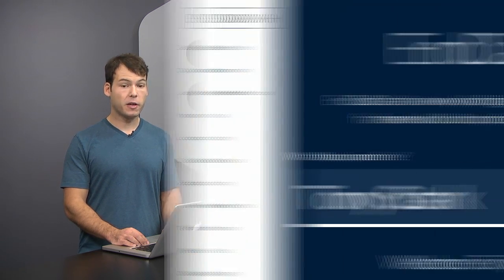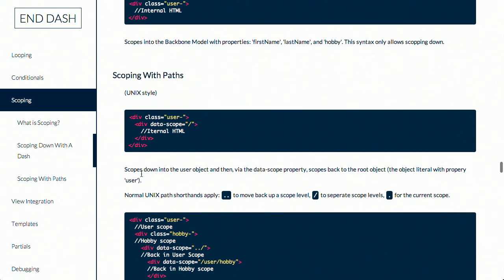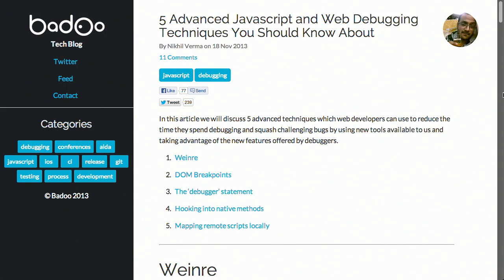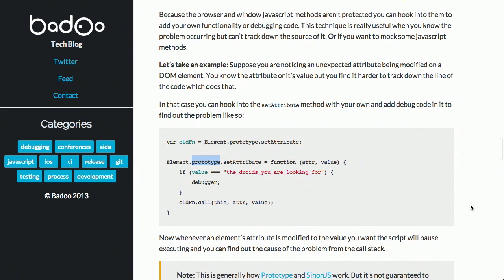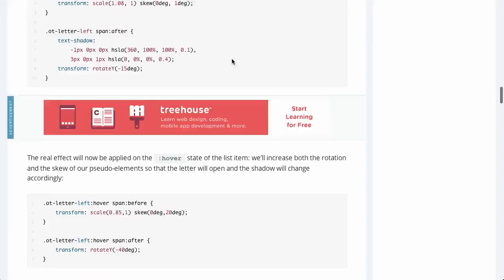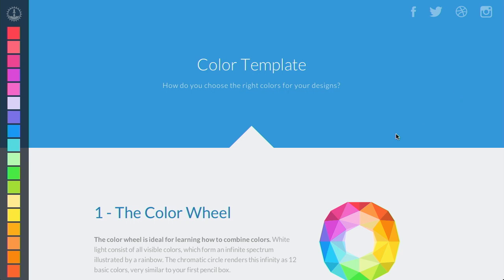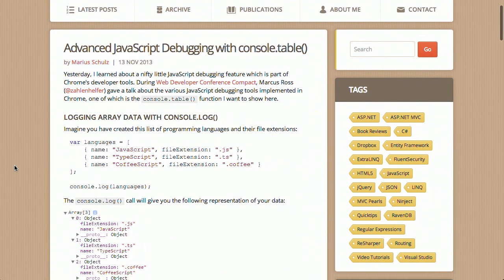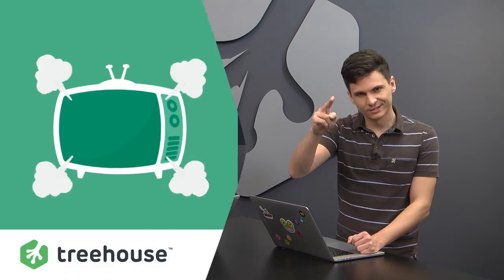JavaScript Templating | Flexbox | DevTools | The Treehouse Show Episode 68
Badoo Tech Blog :: 5 Advanced Javascript and Web Debugging Techniques You Should Know About